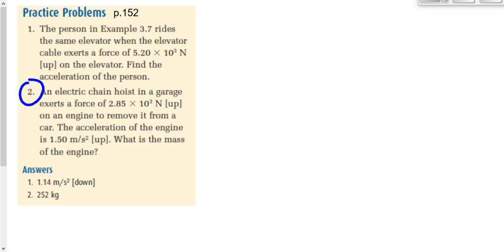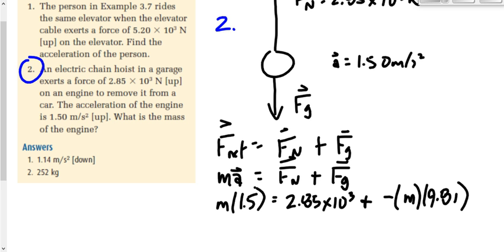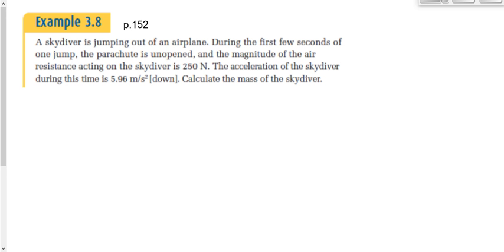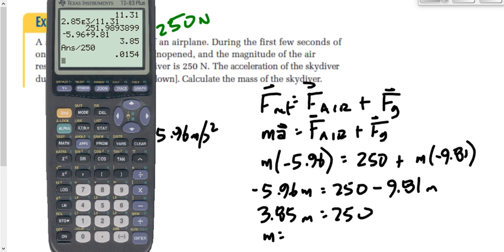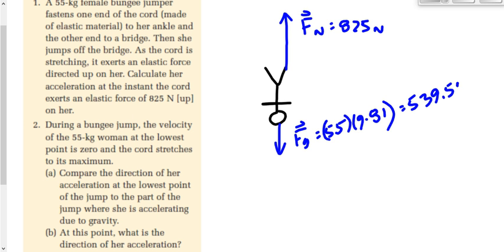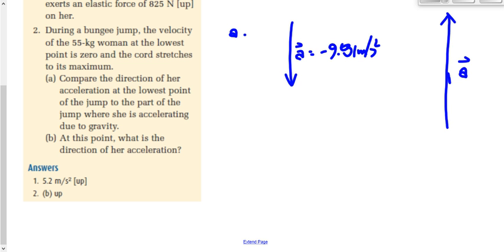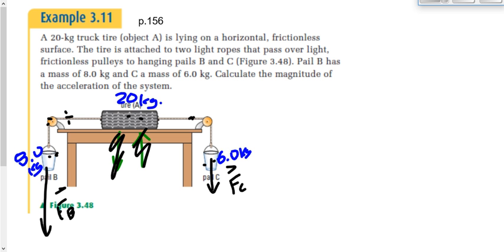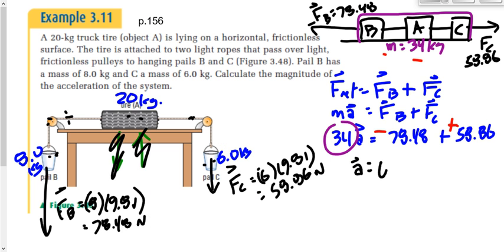(211-P2017) Non Horizontal Multi-Force Problems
Multi-force problems that are vertical and other angles.